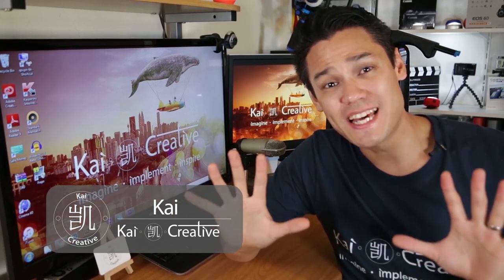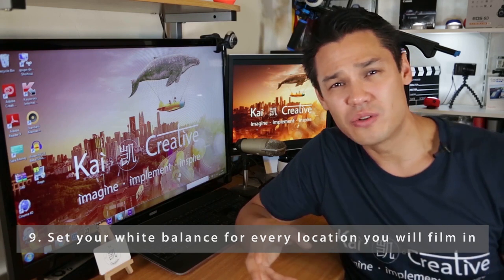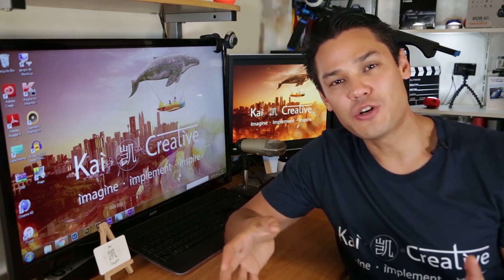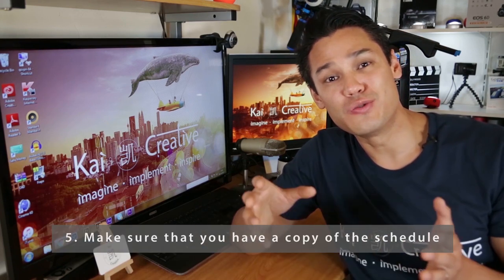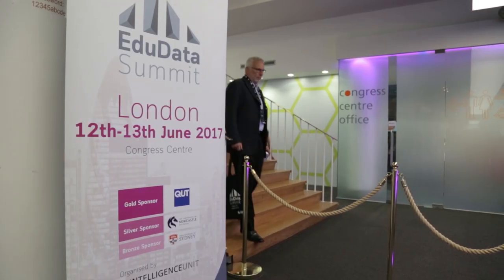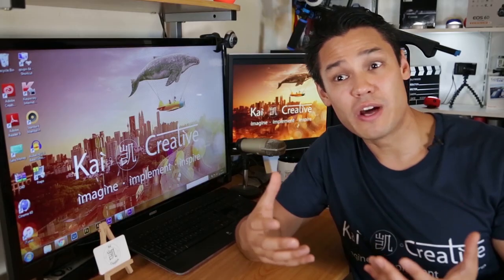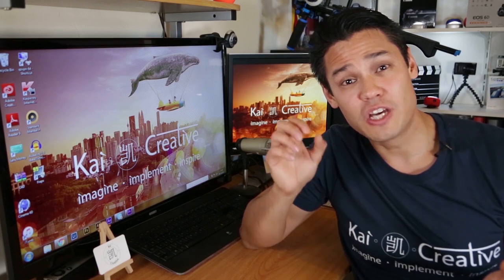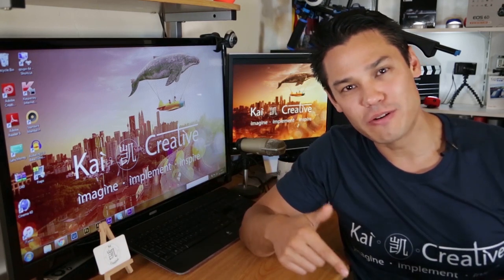Top 10 Tips for Corporate Event Filming | Kai Creative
So you’ve been asked to film a big event! Congrats! But wait, what should you do? Here are my top 10 tips on what I do when preparing for and filming corporate events.

10. Have a good quality lens that works well in low light.
9. Set your white balance for every location you film in.
8. Avoid filming towards screens.
7. Think about your sound.
You'll have to watch for the rest! :-)

The kit used to film this content was:

Canon 5D Mark iii with a 24-105 mm L lens.
And H1 Zoom mic

Camera's that I use:
Canon 5D Mark IV
Canon 5D Mark iii
Canon 6D
Canon 600D
G7X MARK II

Lens' that I use:
Canon EF 70-200 mm f/2.8 L IS II USM Lens
Canon 24-105mm f/4.0 L IS USM Lens
Canon EF 24-70 mm f/4 L IS USM Lens
Canon EF 50 mm-f/1.4 USM Lens

Audio equipment I use:
Rode video mic pro
H1 Zoom recorder
H4N Zoom Recorder
RØDE 2m Micro Lightweight Boompole

Lights that I use:
Aputure AL-528W Amaran LED Light for Digital Video Filming

Sliders:
Proaim spark

My Camera kit bags:
Think Tank Airport Essentials Camera Bag

Kaicreative.co.uk